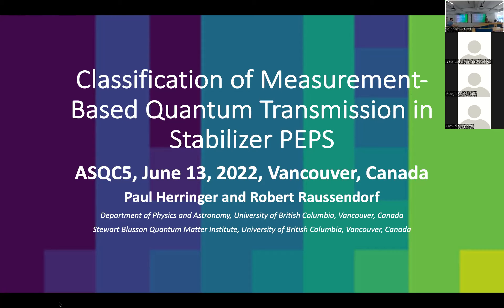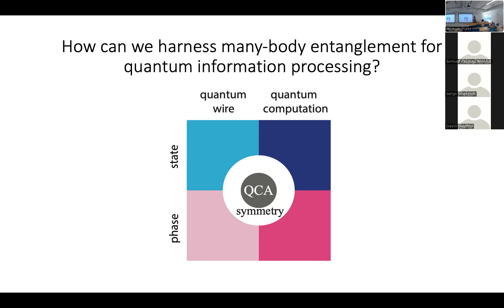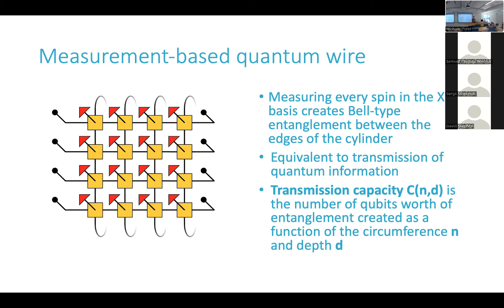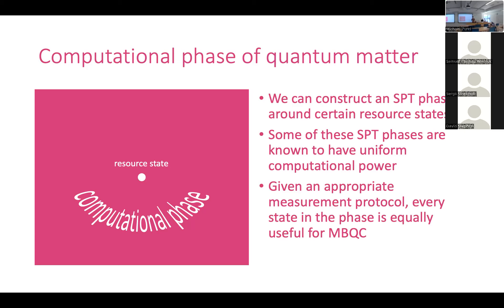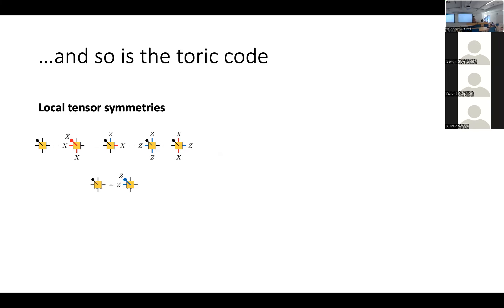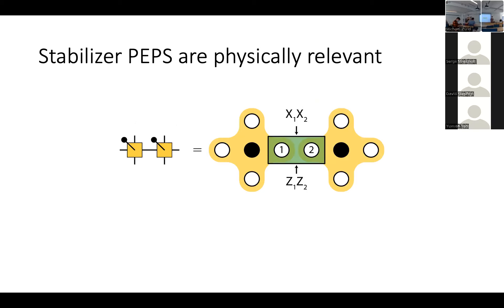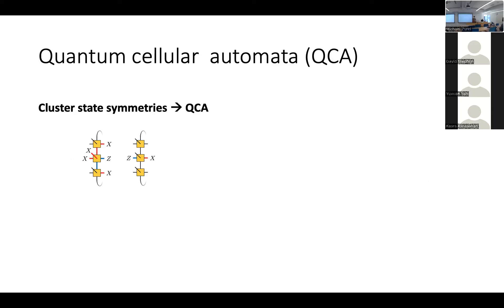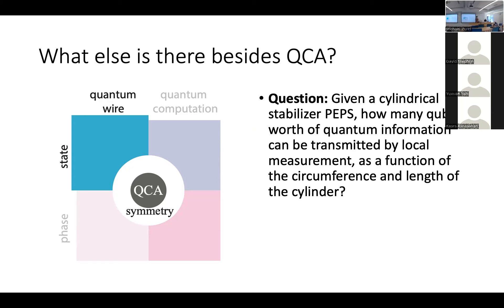Classification of measurement-based quantum transmission in stabilizer PEPS - Paul Herringer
Classification of measurement-based quantum transmission in stabilizer PEPS

Paul Herringer

Abstract: We introduce a class of highly symmetric 2D tensor network states called stabilizer PEPS, which include the 2D cluster state, GHZ state, and toric code state. We investigate the transmission capacity of stabilizer PEPS for measurement-based quantum wire, and arrive at a complete classification of transmission behaviors. One of the classes identified corresponds to Clifford quantum cellular automata, and we also describe 12 other classes, for a total of 13.